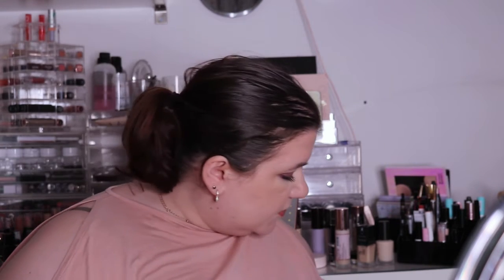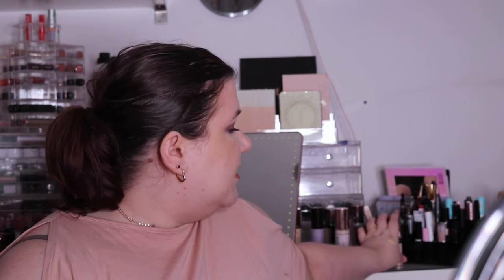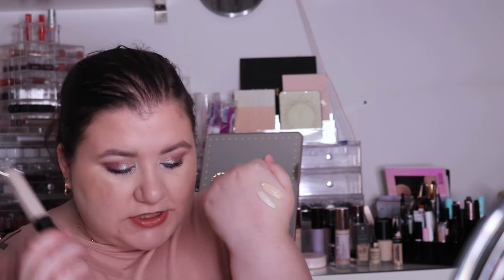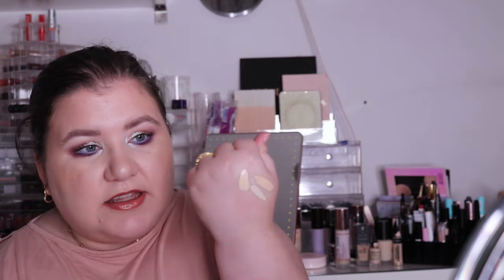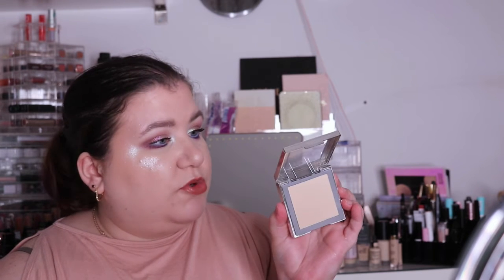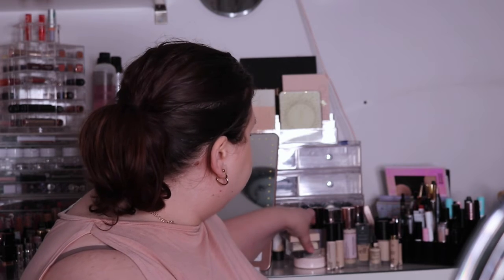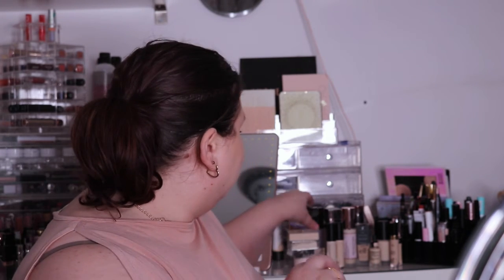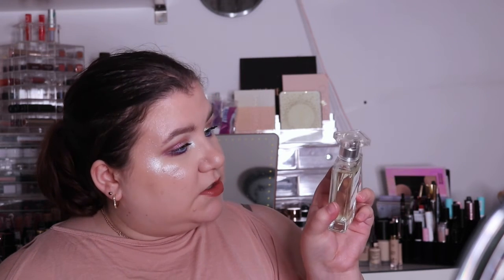Powder, Concealer & Setting Spray Collection & Declutter | Vlogmas